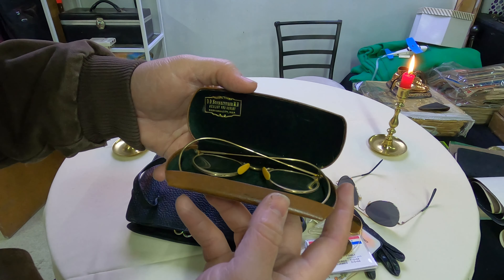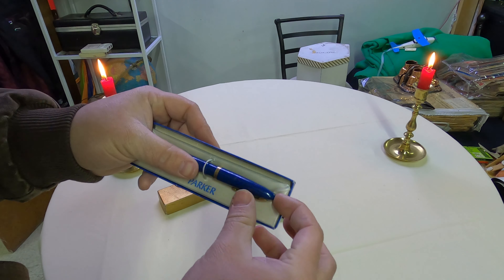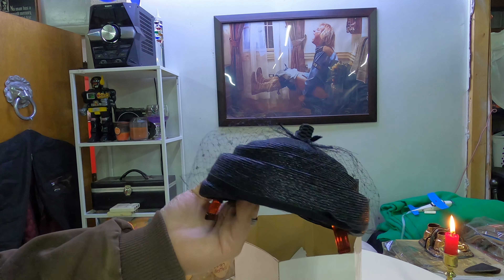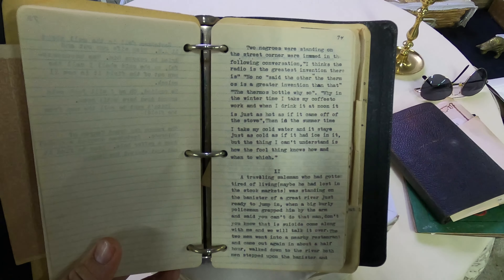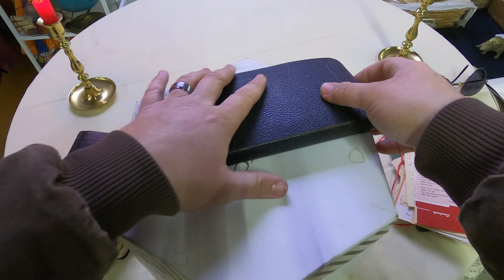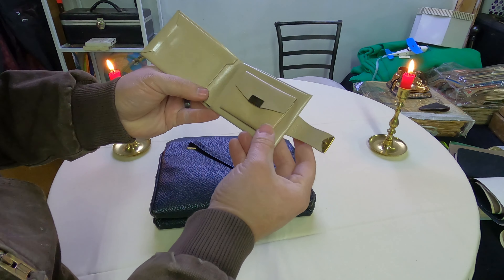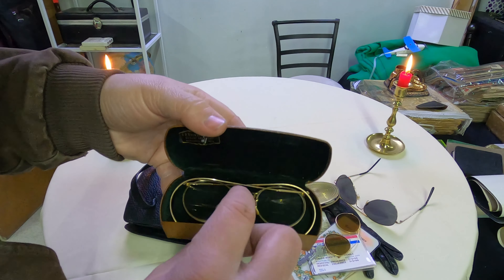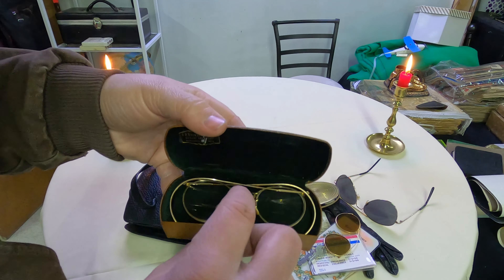Antique Trinkets from the 1800's found in multiple Storage units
So many antiques, so little time.
The 3rd video in our mini series.
I WANTED to do my maps and blueprints/books and we ended up going through all the smaller antiques i have uncovered.
I really enjoy the feedback from you guys!